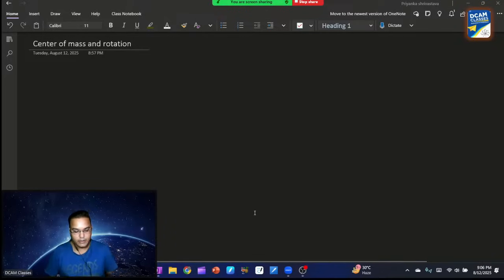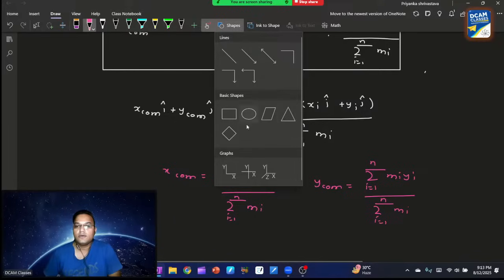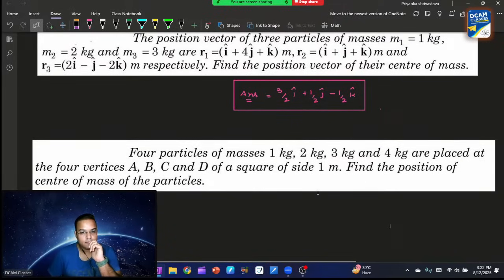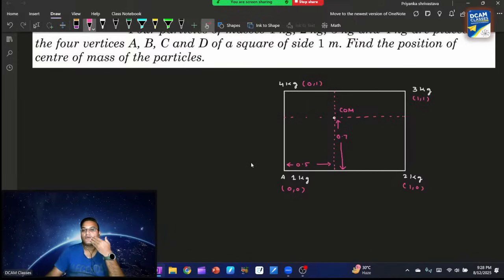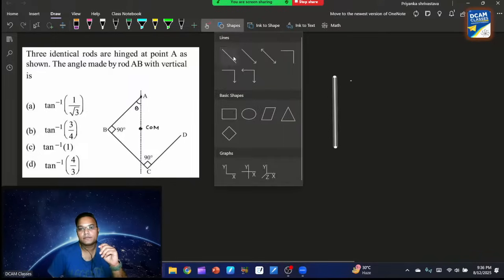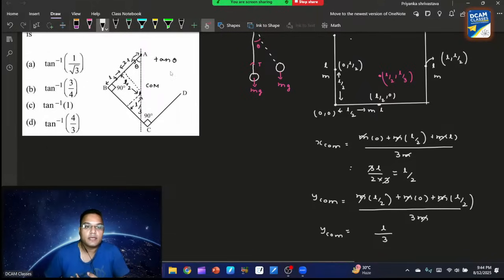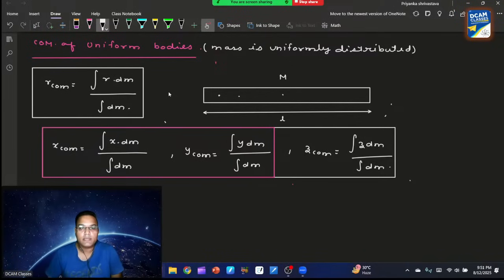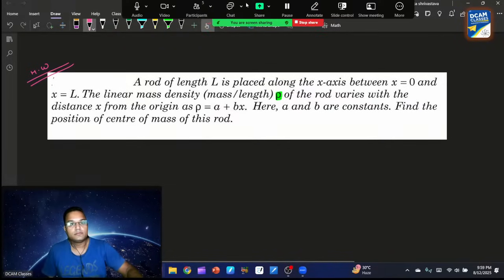jee main class 11 physics : center of mass class-2(12 august 2025)